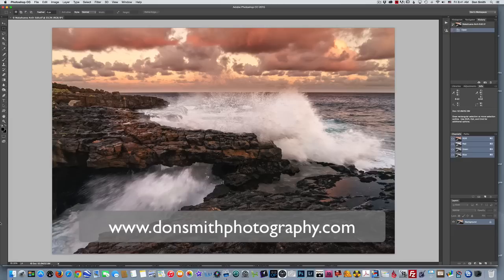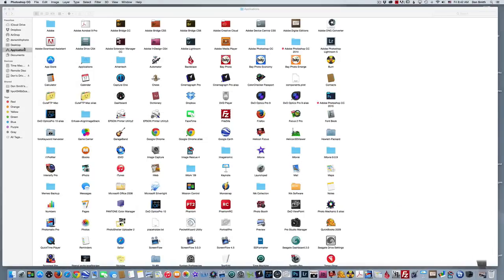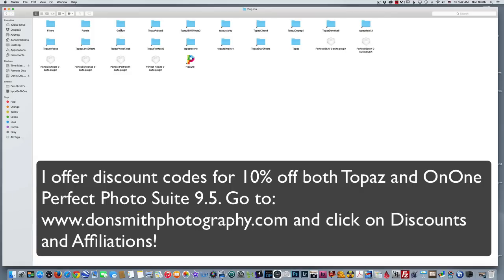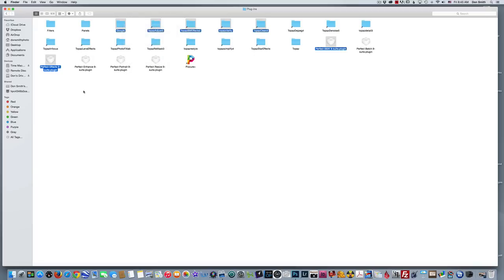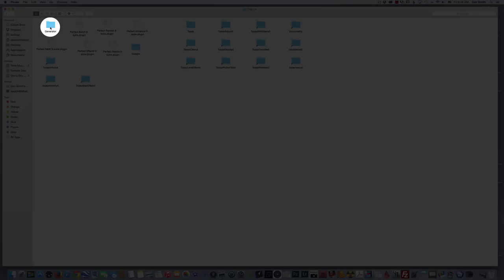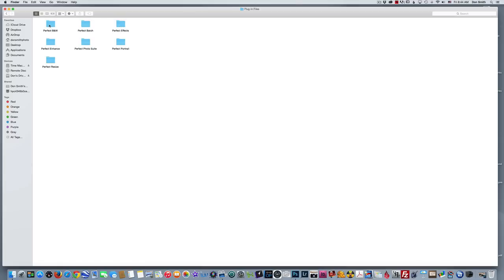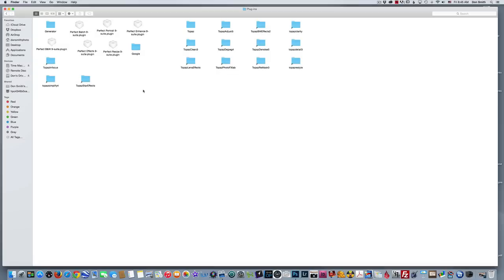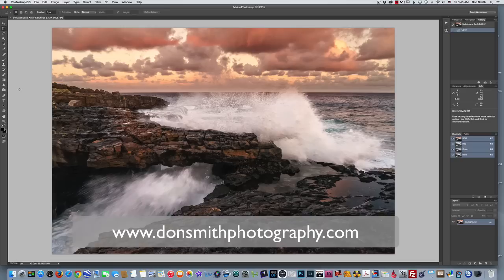Moving 3rd Party Plug-in Filters to Photoshop CC 2015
This video will aid you in moving your 3rd party plugin filters (Topaz, OnOne Perfect Photo Suite, and Nik) to the new Photoshop CC 2015. The video is geared towards Mac users.